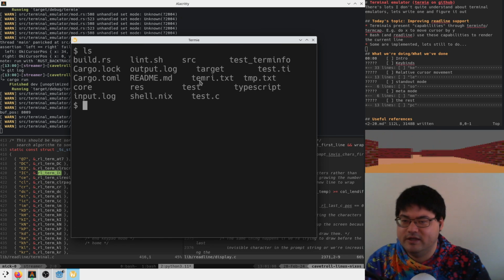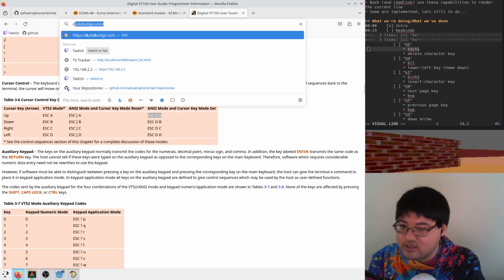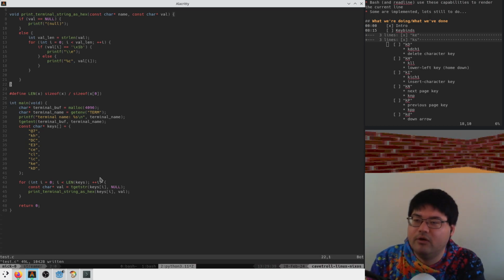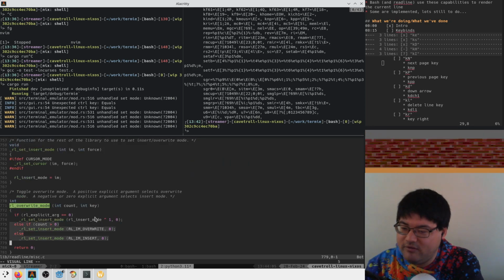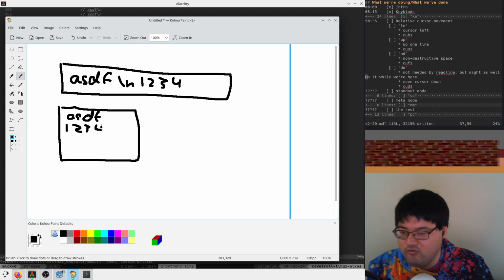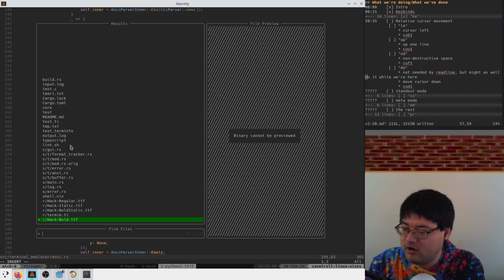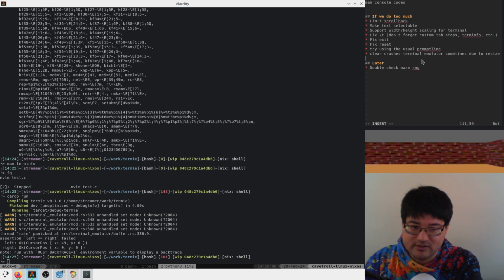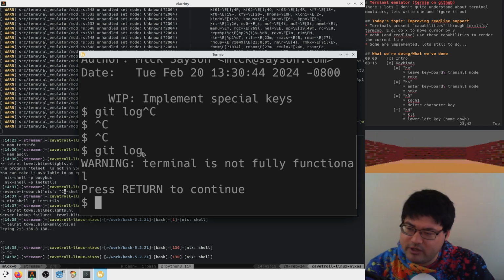Adding relative cursor movements to my terminal emulator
Readline support is finally at a spot where I'm willing to shelve it and move on to the next thing

00:00 Intro
08:50 Fixing missing keybinds
50:35 Adding relative cursor movements
01:27:30 Experiment with new bash behavior